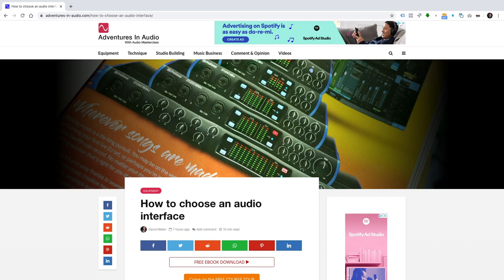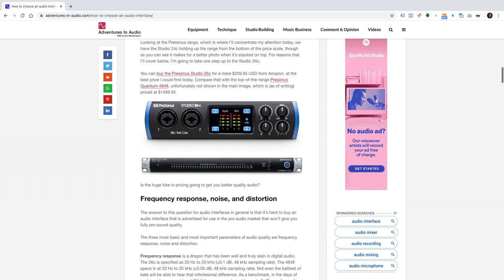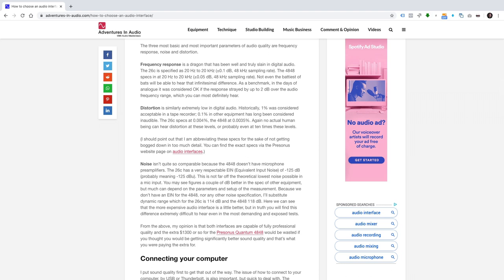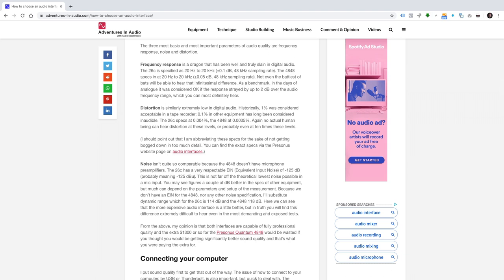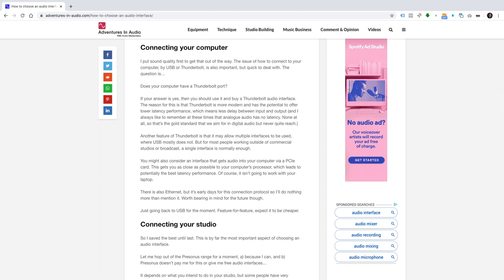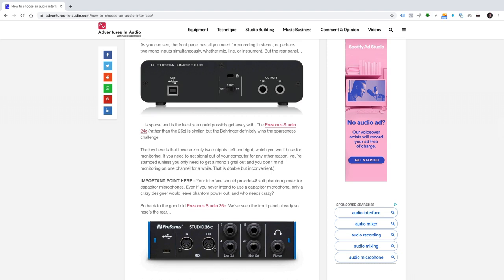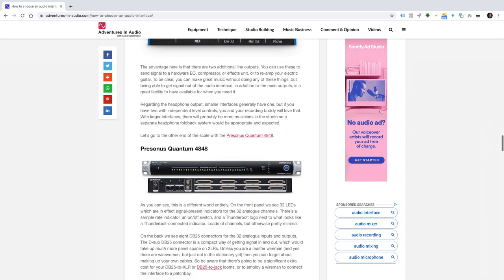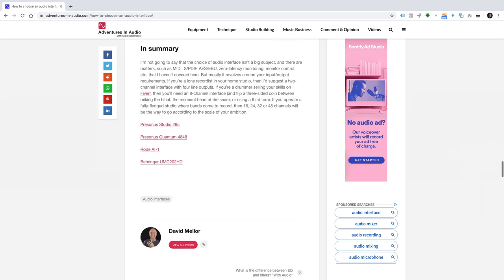How to choose an audio interface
There are so many different audio interfaces available. How do you know which audio interface is right for *your* studio? Check out the Audio Masterclass Music Production and Sound Engineering Course

Presonus Studio 26c
Presonus Quantum 4848

AUDIO MASTERCLASS COURSES

CREDITS